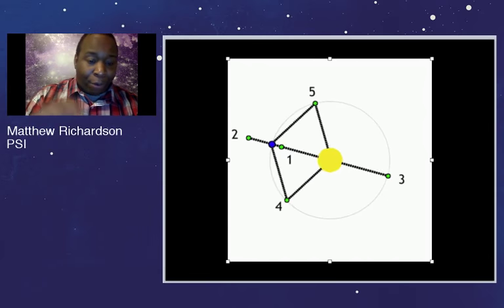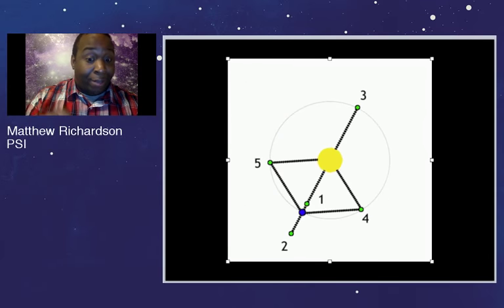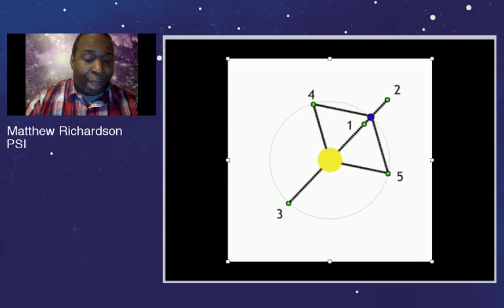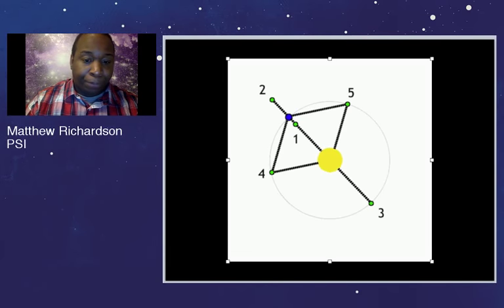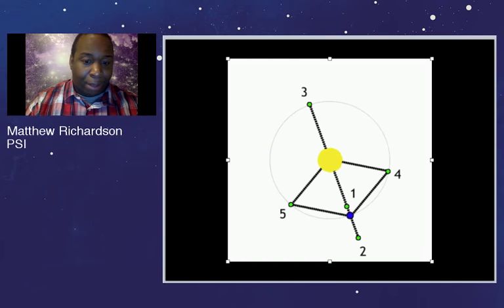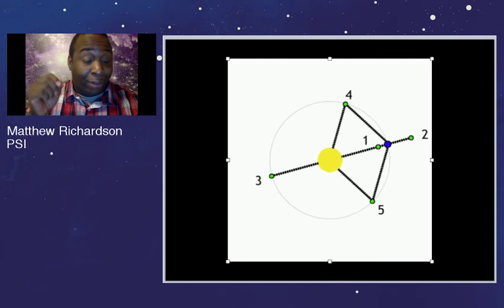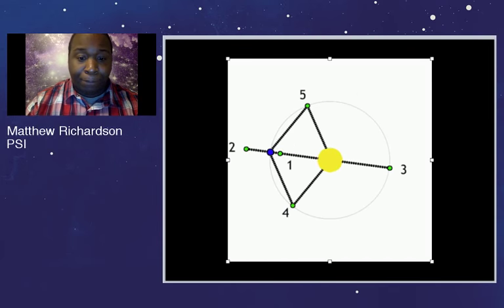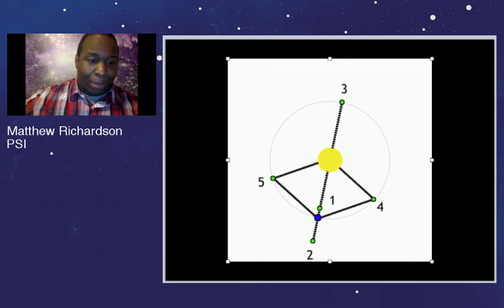Daily Space 6/27/2018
Matt discusses today's space and astronomy news!